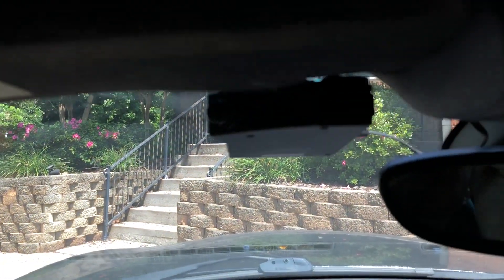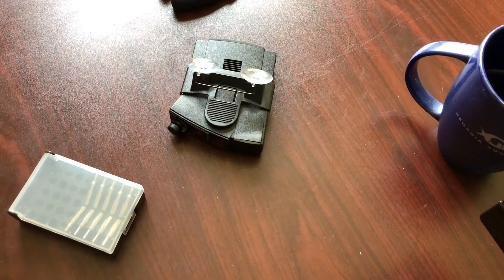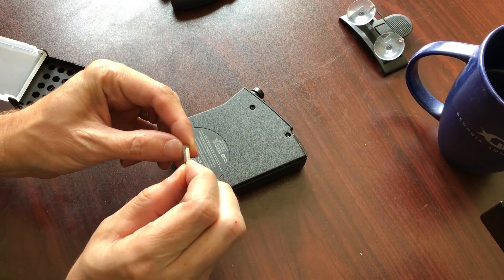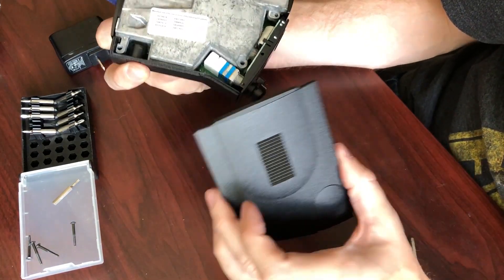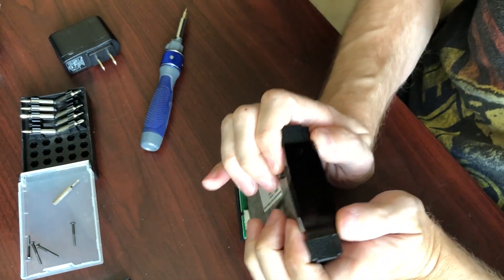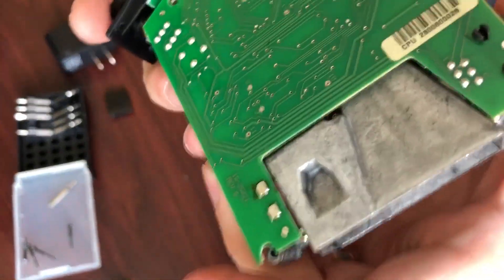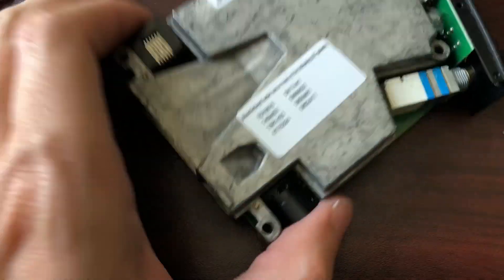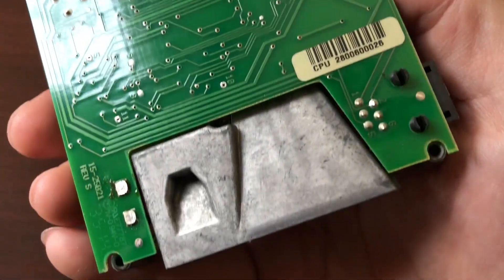Valentine One V1 Radar Detector - What's Inside - Tear Down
My V1 stopped working right after a drop.  Something is rattling inside it.  This is just me taking it apart to have a look.